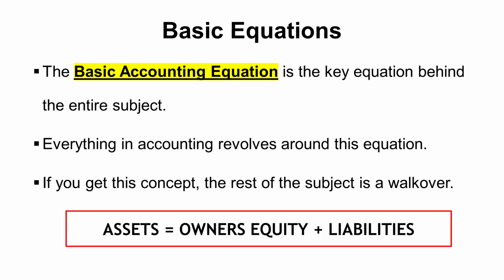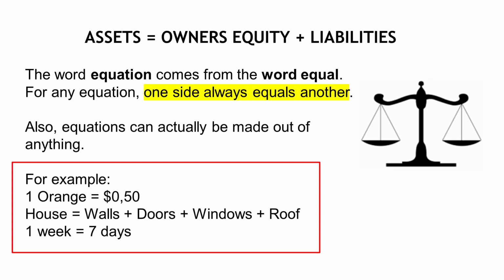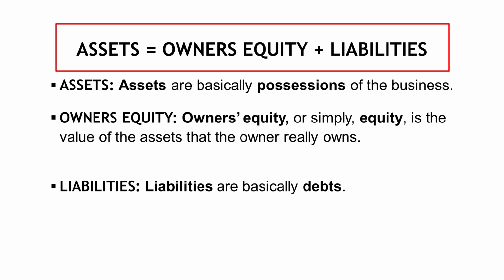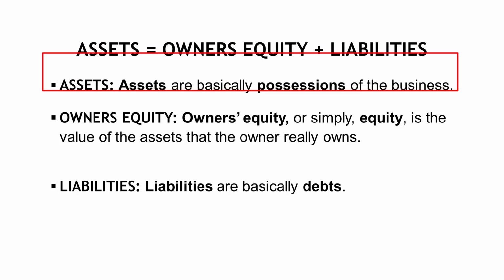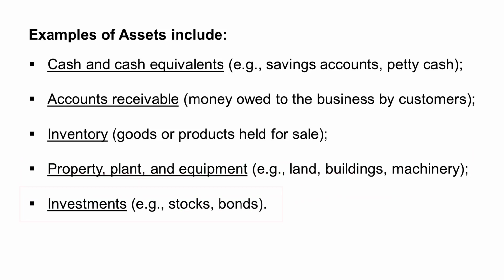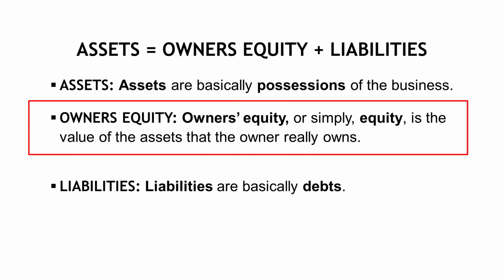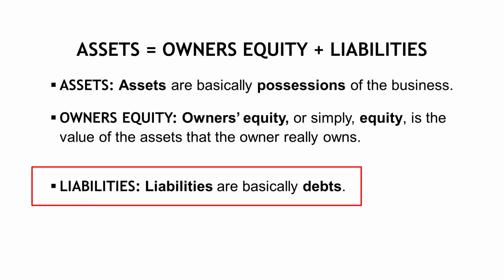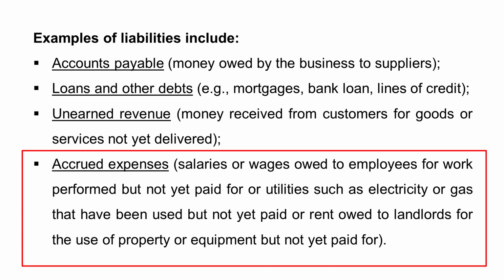Mastering the Basic Accounting: Your Ultimate Guide - Part II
In this video, we will cover the essential concepts and tools of accounting that every small business owner should know. Whether you are just starting or have been running your business for some time, this guide will help you understand accounting basics and how it can benefit your business.

As a small business owner, understanding the basics of accounting is crucial for your business's success. One of the reasons is that accounting involves keeping track of the money coming into and going out of your business. This includes recording your daily business activities such as income, expenses, assets, liabilities, and equity. By doing so, you can determine your net income or loss, cash flow, and overall financial position. It enables you to make informed decisions about your operations, investments, and growth strategies.

So, you will learn the basics of accounting and I will make sure that everyone who comes across this video intends to understand everything you need to know about accounting basic concepts. Whether it is your first time learning a basic accounting concept or you have tried before to understand how to actually practice basic accounting entries and you are not getting the whole thing.

I took my time to explain this basic concept of accounting in a series of videos and you will find the next video link attached for each video you watched to understand the whole accounting cycle or process.

You can also watch the previous video on Part I if you have not watched it yet.

What you will learn in this video:
- Basic accounting equation
- Basic accounting equation: Another Viewpoint
- Definition of Profit & Loss
- Why is profit important for your business?
- How Profit & loss, and dividend can also impact the owner’s equity?

What you will learn in the next video on Part III:
-  Definition of Transaction
-  Types of Transactions
-  How they affect the basic accounting equation